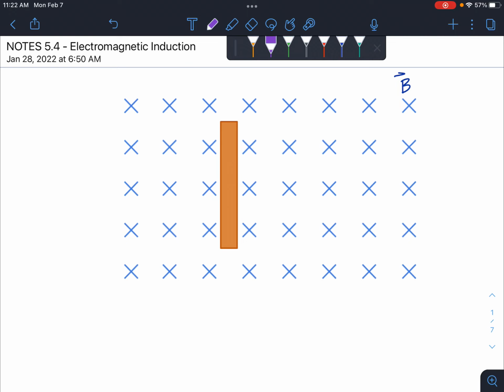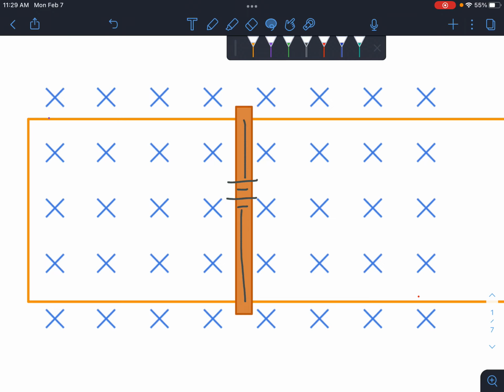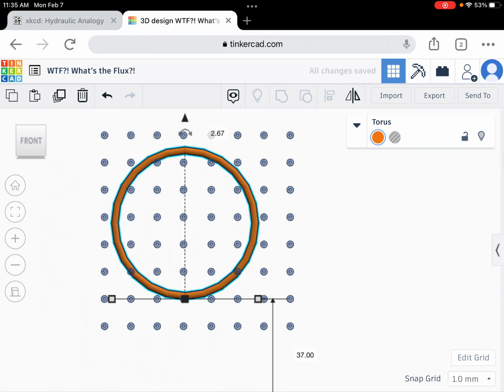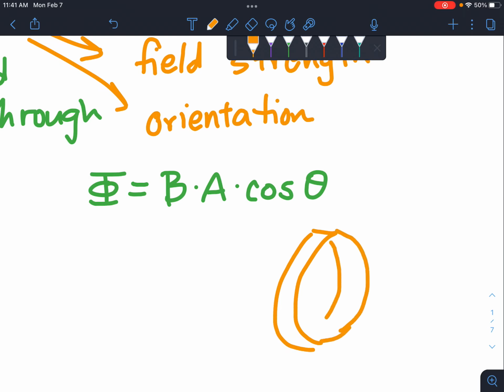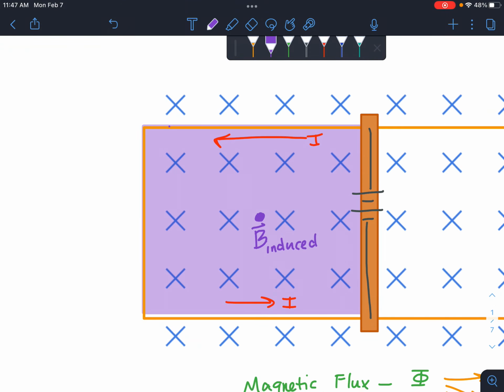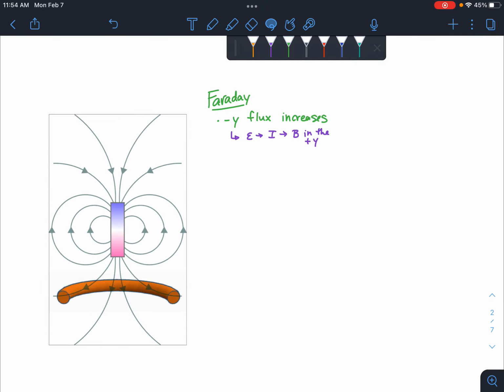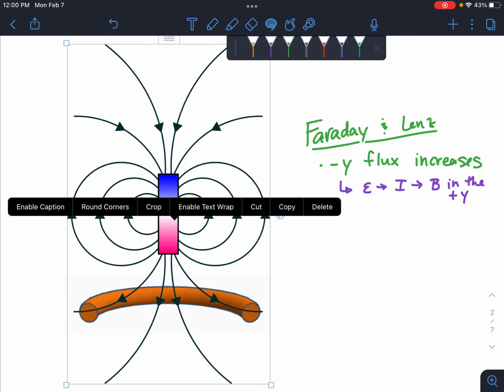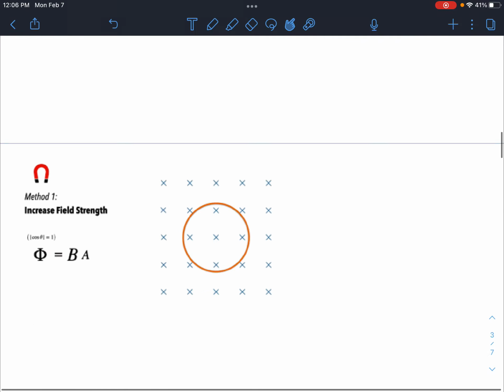Electromagnetic Induction Overview & Examples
This video introduces the concept of electromagnetic induction, the origin and mathematical interpretation of Faraday's and Lenz' Laws, and explores several examples. An emphasis is made on understanding electromagnetic induction from multiple perspectives.

This is an AP Physics 2 topic.